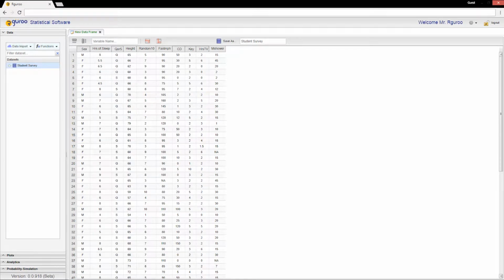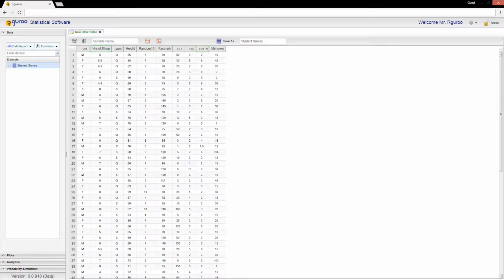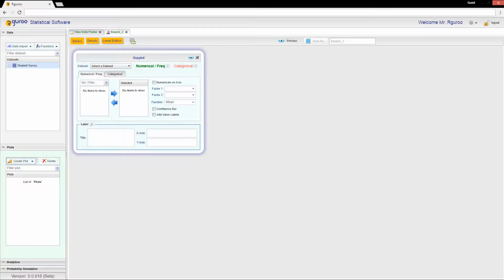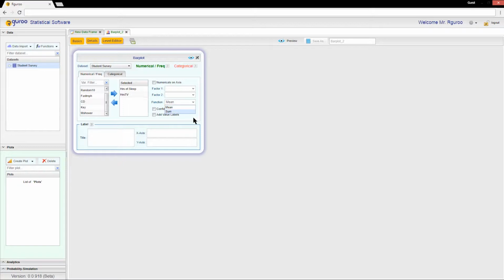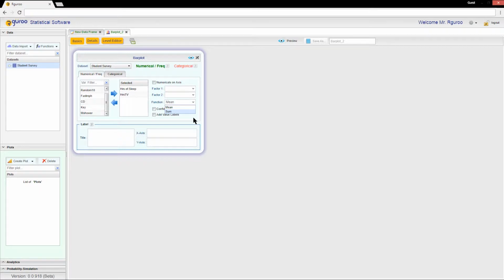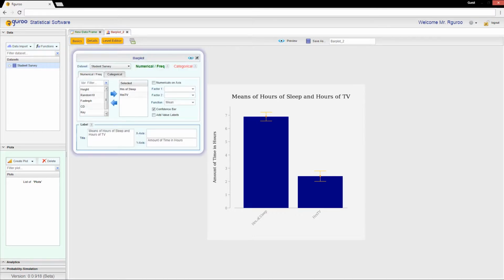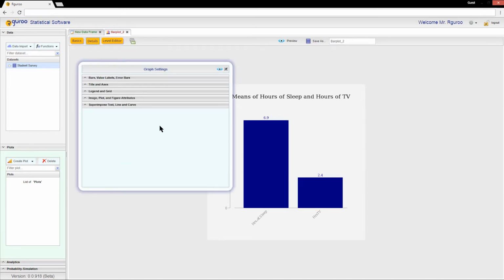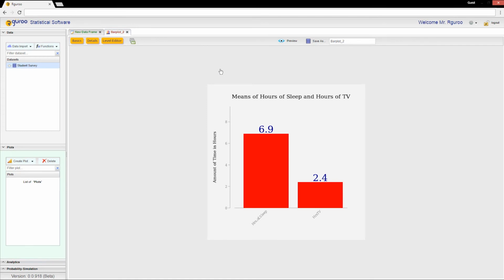Barplots for Comparing Numerical Variabes